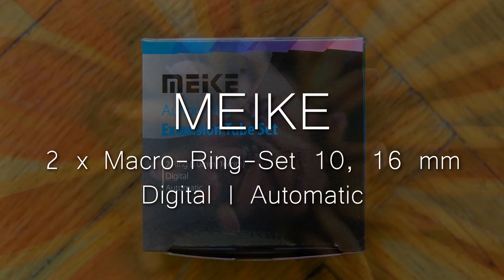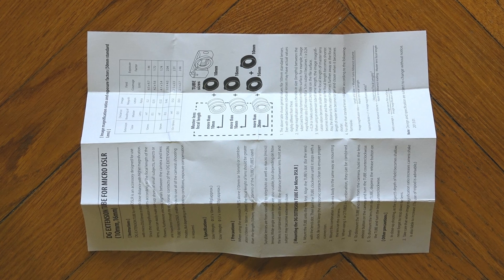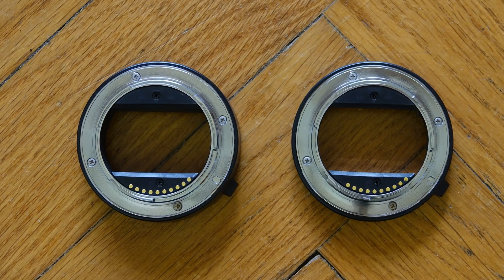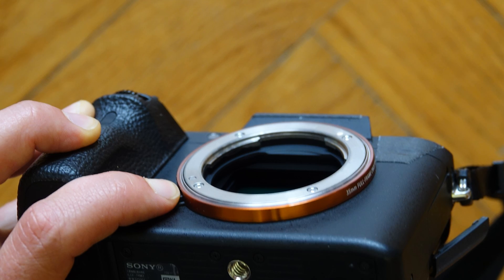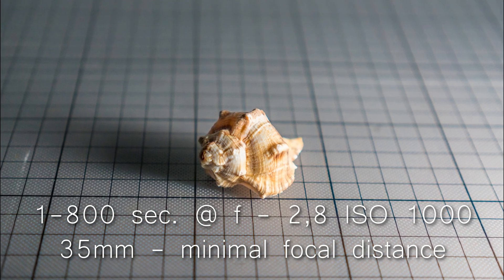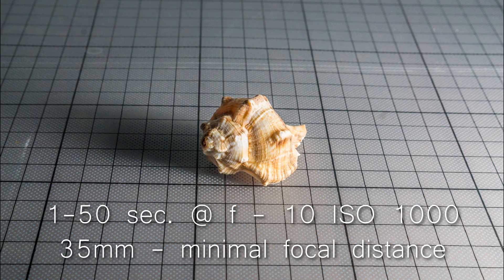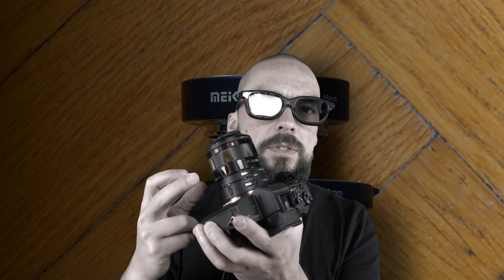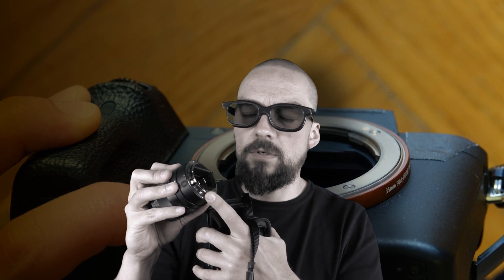Macro Ring Adapters, extension tube for E-mount Full frame (Meike MK-S-AF3A)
Review of Meike MK-S-AF3A These auto focus macro extension tube adapter rings are compatible with Sony APS-C cameras as well as with E-mount full frame cameras like the A7RII or the most recent SONY A9. They come in a set of 2 Rings that can be used separately (10 mm or 16 mm) but also combined, resulting in a 26 mm extension tube! All digital information exchange between camera and lens stays accurate.

MEIKE Auto Focus Macro Extension Tube Adapter Rings

Camera used for filming shooting:
Camera SONY RX 10 M3:

1)
Under Water by Silent Partner